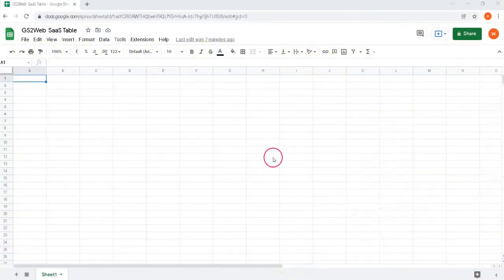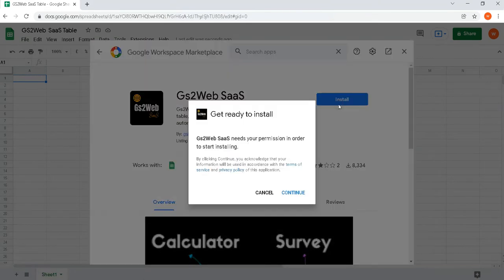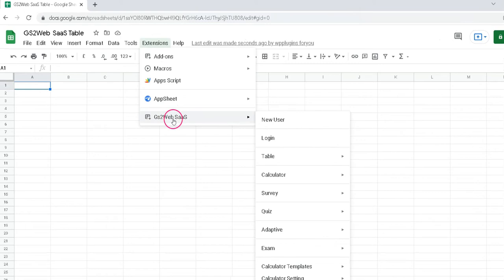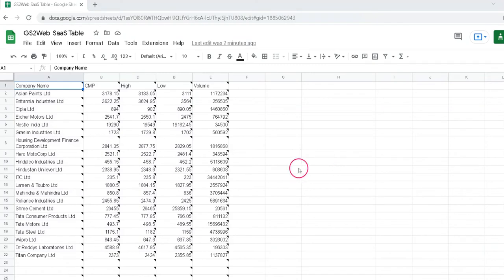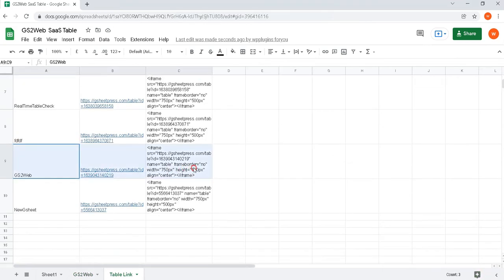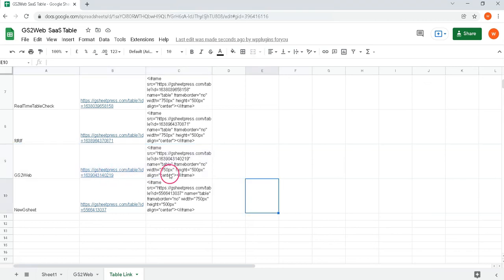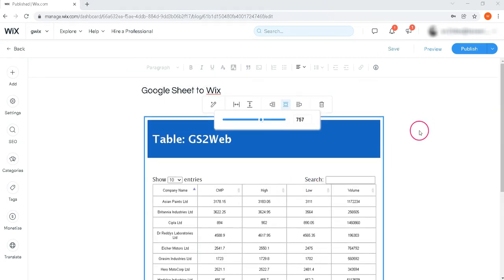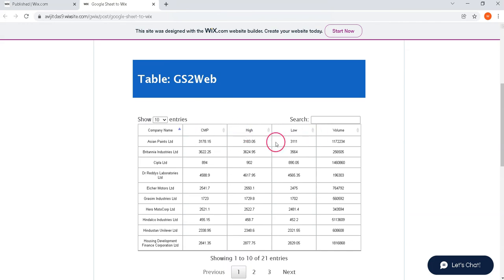How to create a table in WiX sites directly from Google Sheet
This video highlights how easy it is to publish a table created on Google Sheet to your Wix website. So, once you create the HTML table on wix site, and want to change any data, just go to your google sheet , change and publish. That's it .